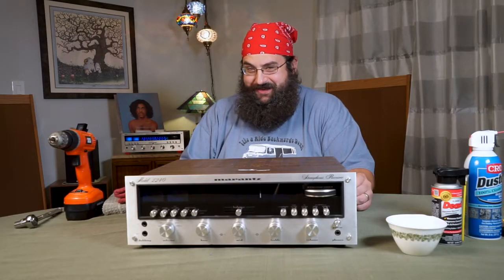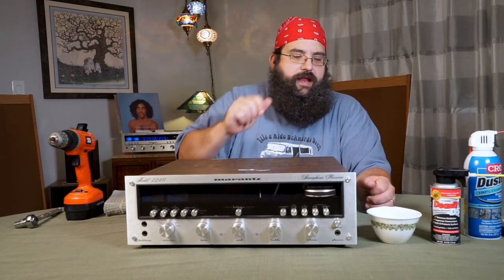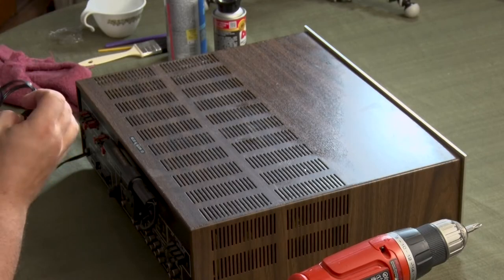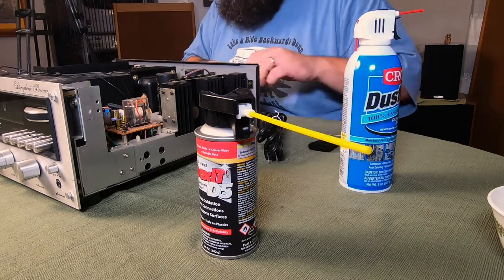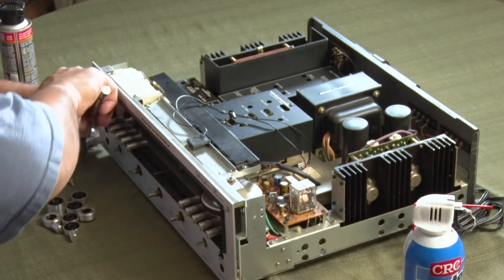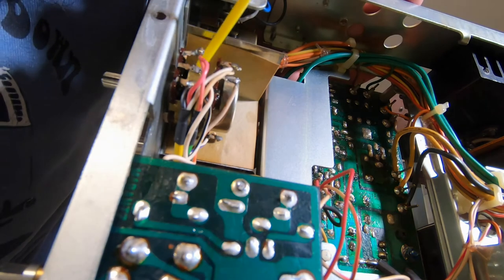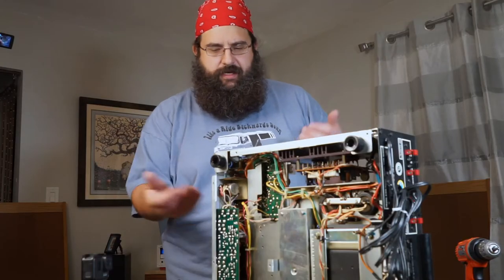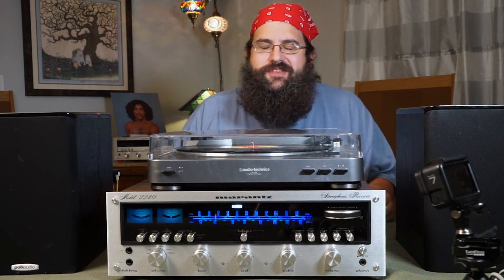I DON'T KNOW STUFF: DEOXIDIZING A MARANTZ 2240 RECEIVER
In our latest edition of I Don't Know Stuff we are diving into the Marantz 2240 and giving it a good clean up with  some Deoxit, brushes, and canned air. This is what you do if you hear scratchiness on your knobs on old gear. This works for all of them but I'm particular to the Marantz 22s so let's dive in. If you dig what I'm doing and you want to join the community we are building search for THE VINYL HEARD on Facebook and ask to join today!